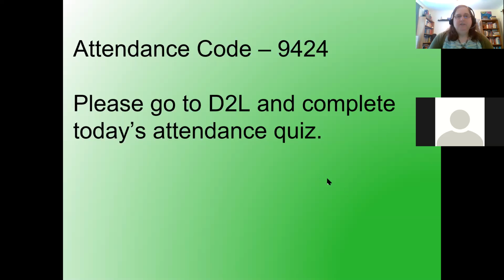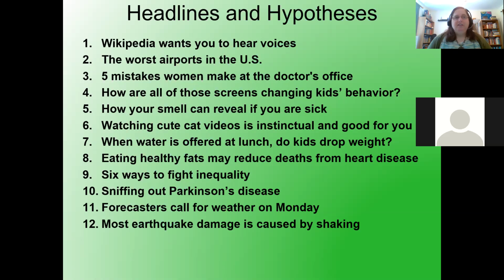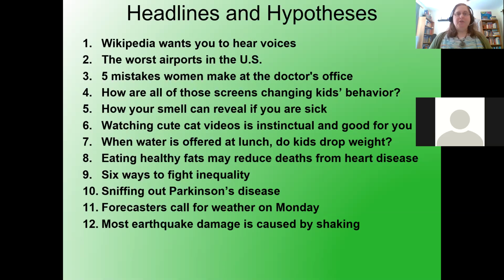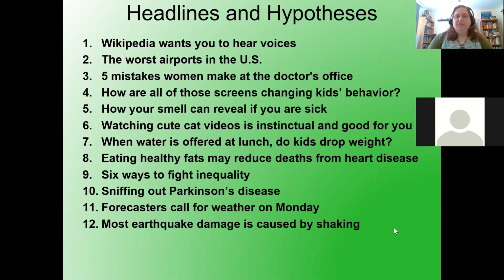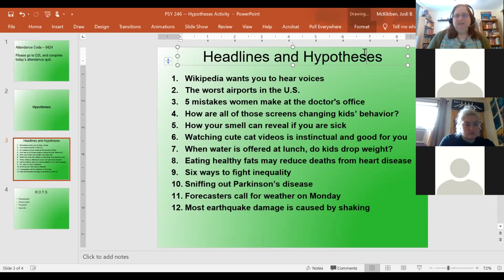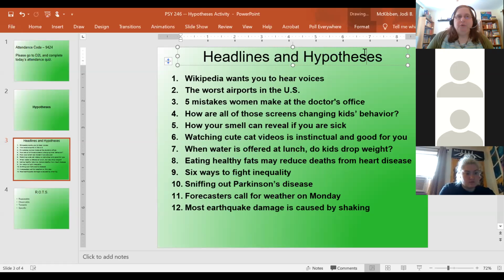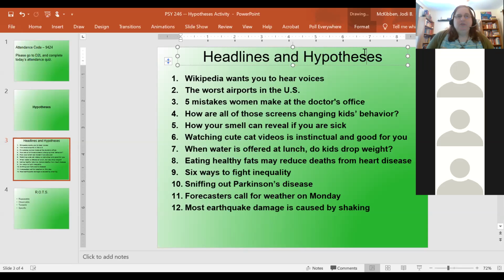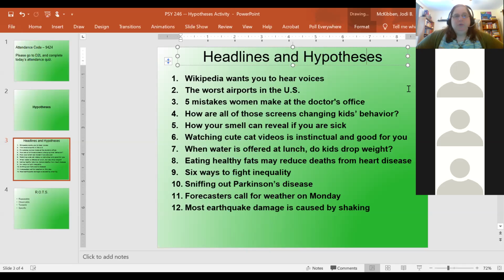PSY 246-04 Fall 2020 Aug28